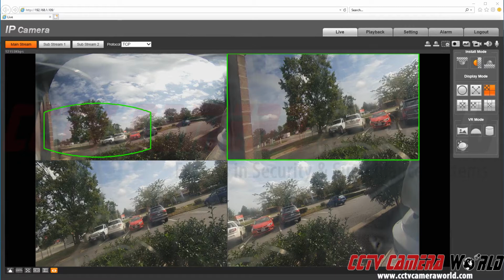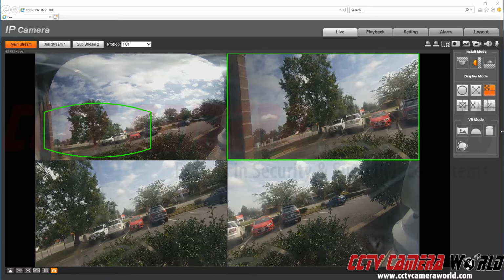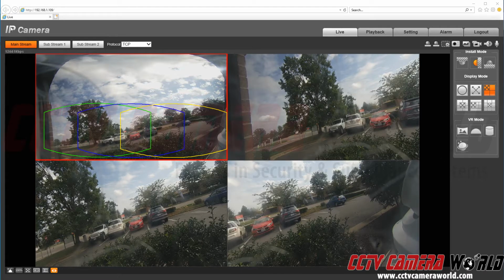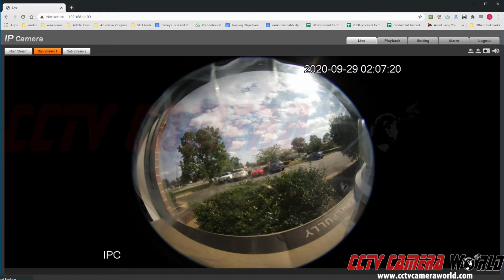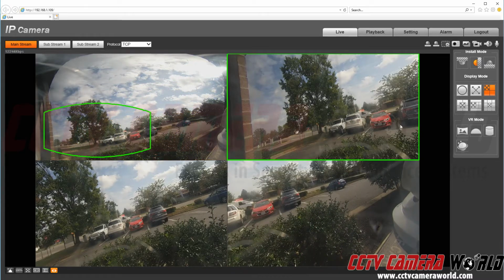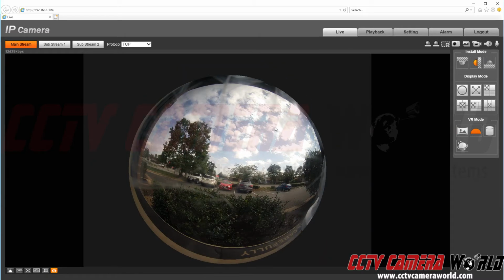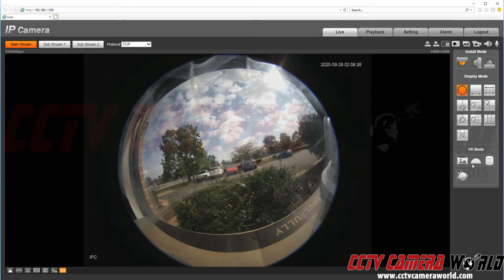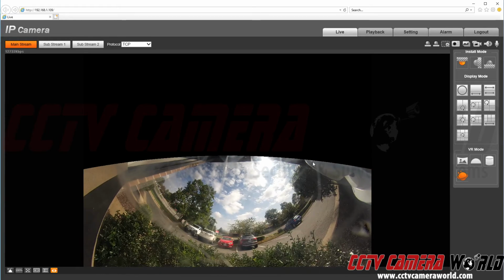Using the Internet Explorer plugin to utilize extra features Fisheye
In this video we demonstrate how the Internet Explorer plugin has more features than the HTML 5 plugin when using Chrome, Edge, or Firefox. For the most features we recommend using the Internet Explorer plugin or the PC or Mac based CMSoftware.